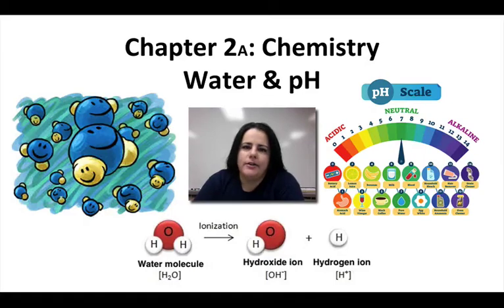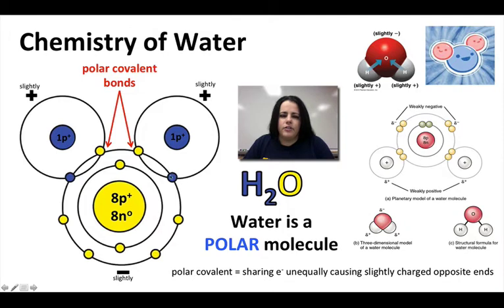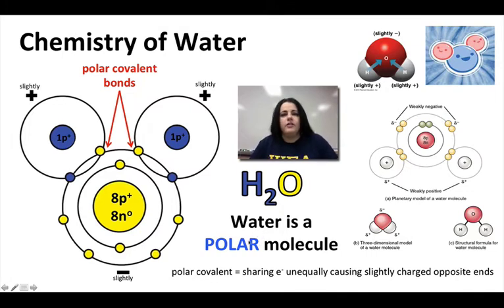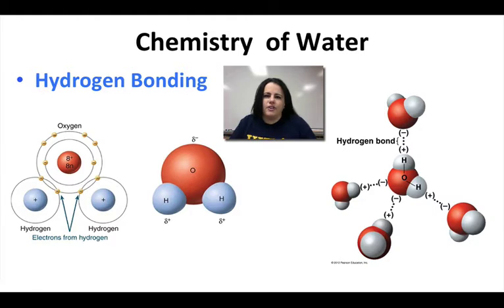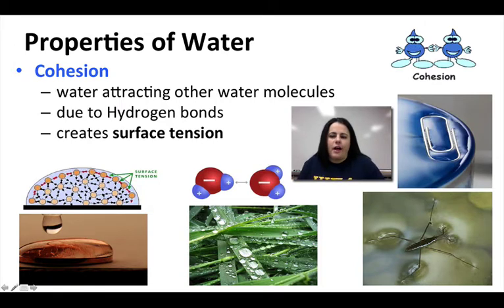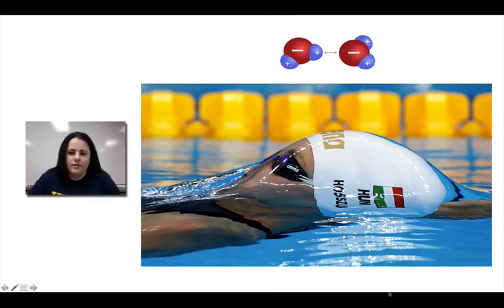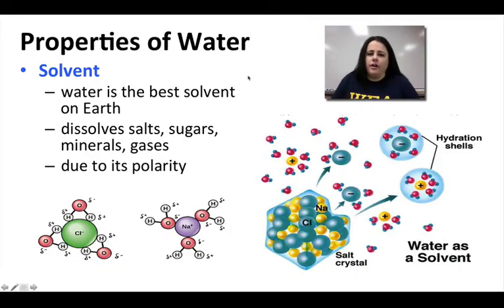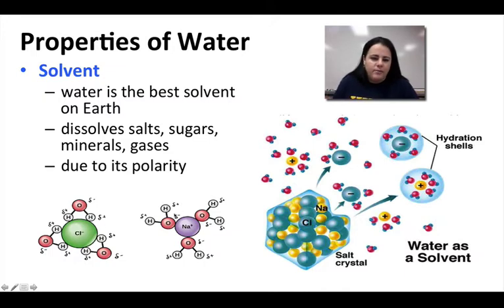Water & pH (Honors Biology)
High school Honors Biology: a description of the chemistry of water, its properties , pH and buffers.